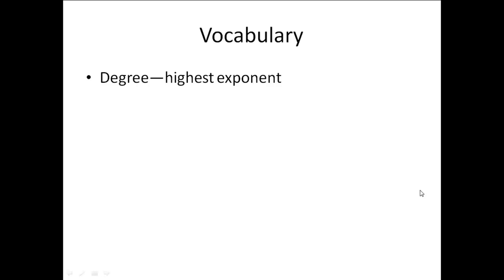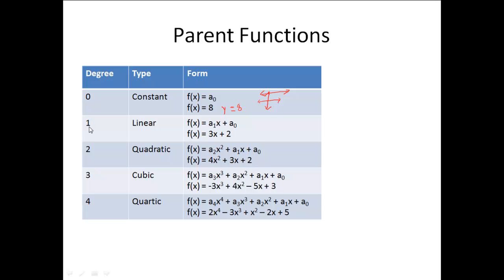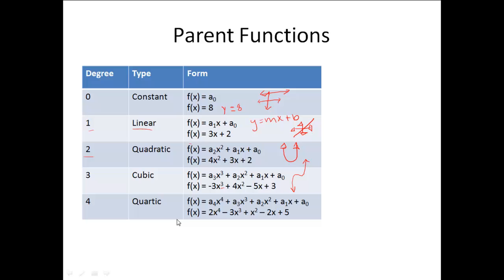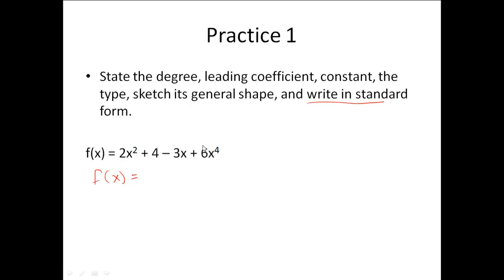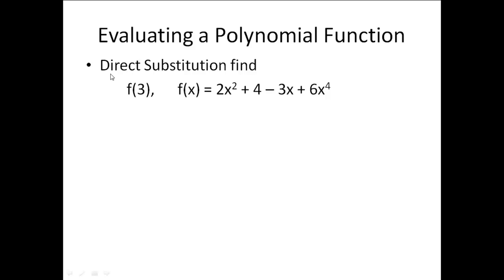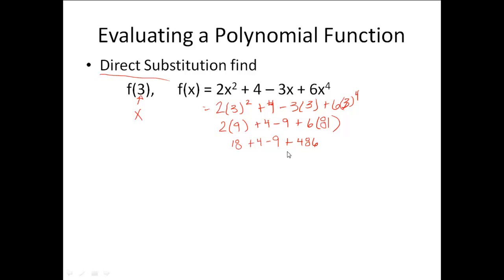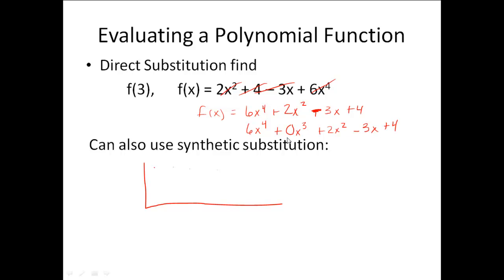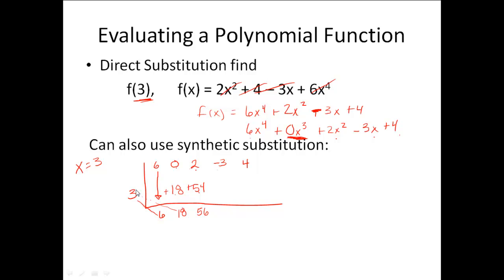Graphing Polynomial Functions Part 1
vocabulary, parent functions, direct substituation, synthetic substitution